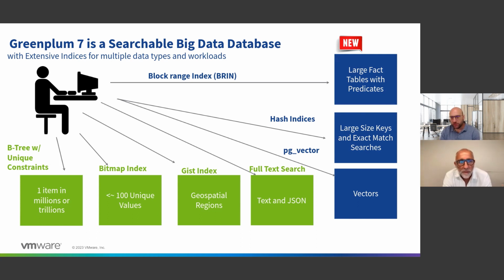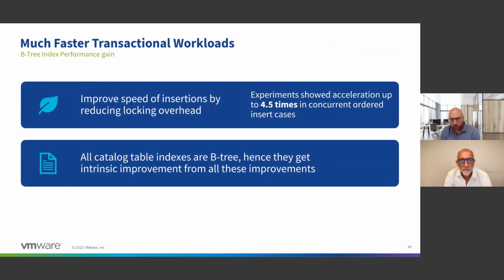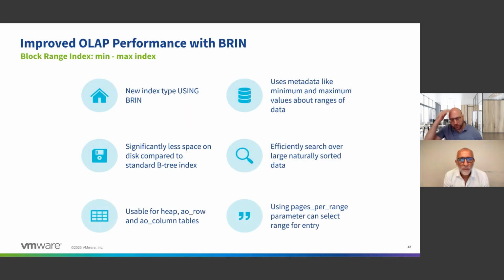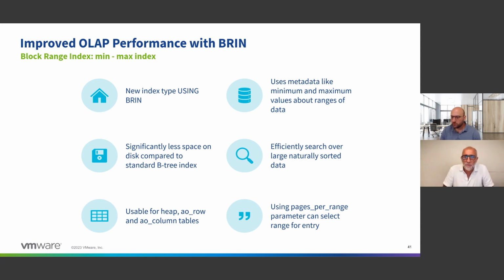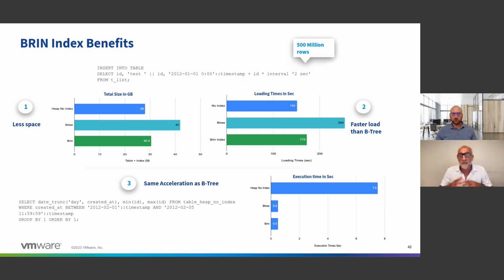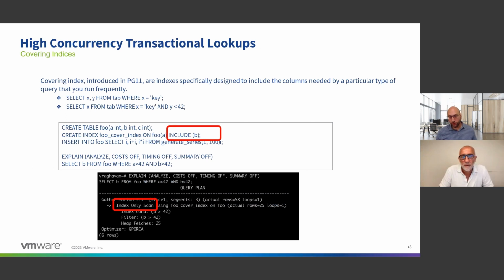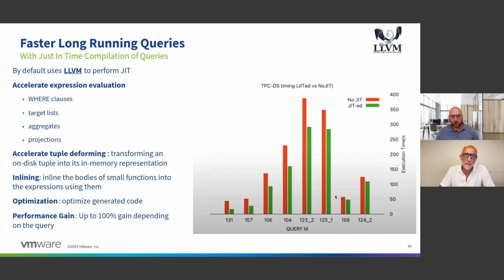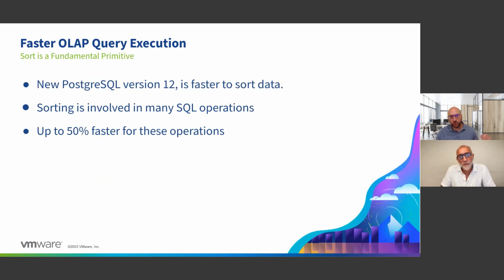VMware Tanzu Greenplum 7: Better Performance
Think about this... A massively parallel processing (MPP) analytics platform with blazing performance just got faster! Watch the video to find out how!